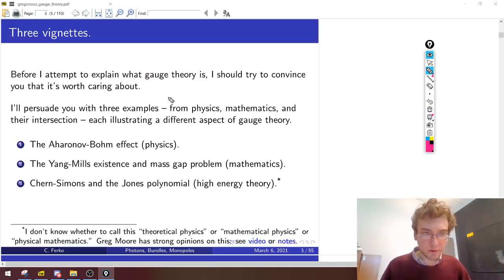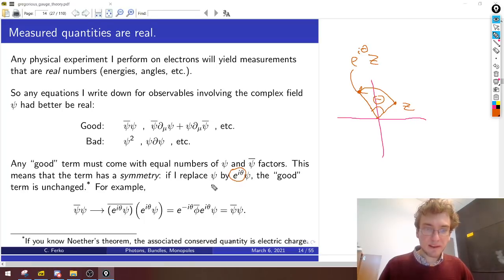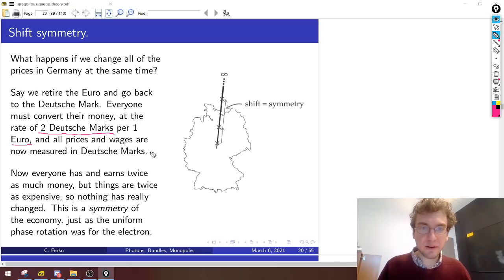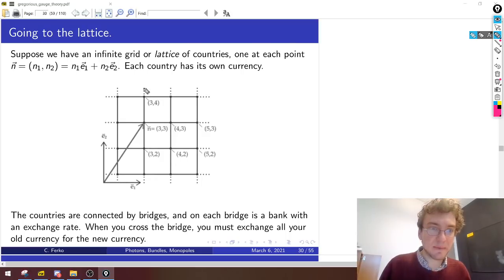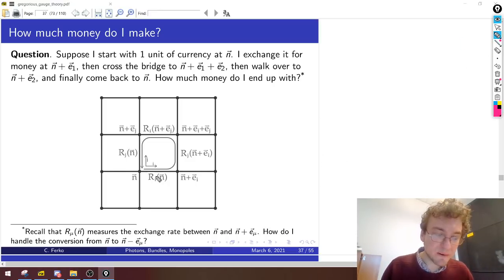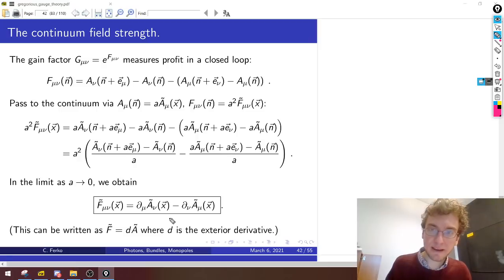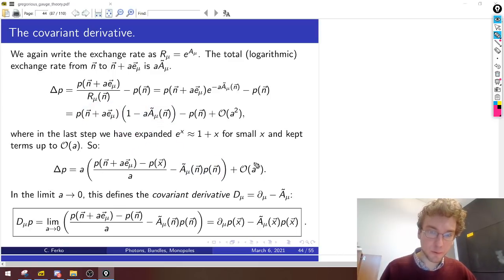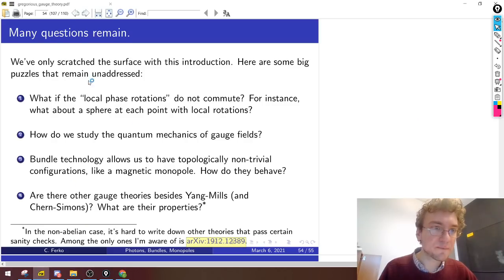Gregorious Gauge Theory- Talk Given by Christian Ferko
Thank you to Christian Ferko for giving this talk on gauge theory! so please do join the server :)